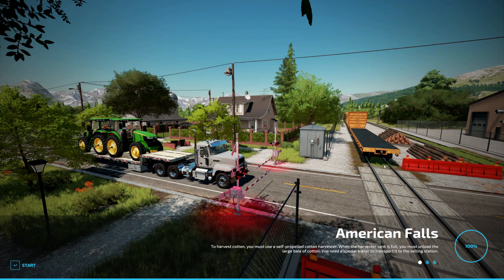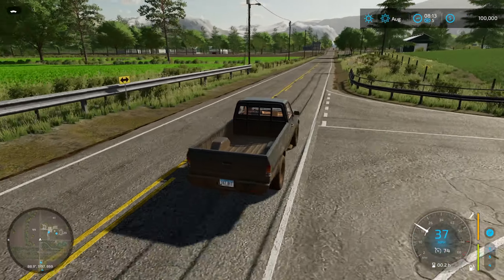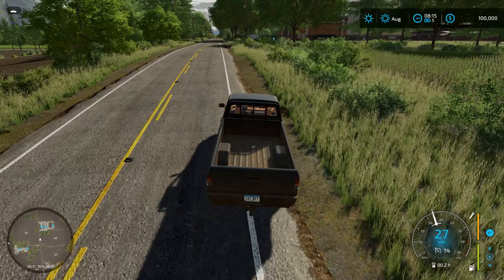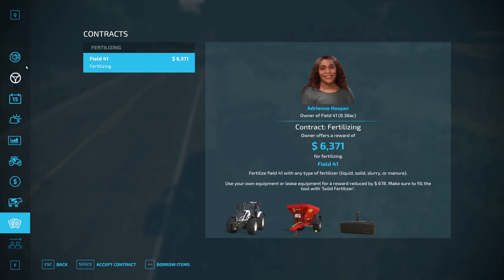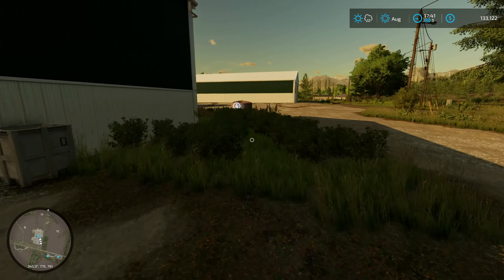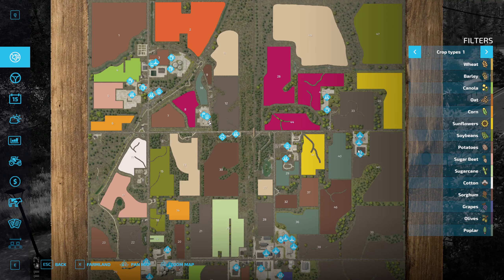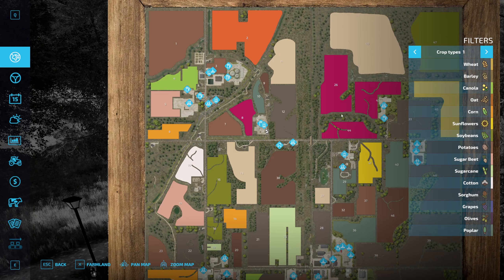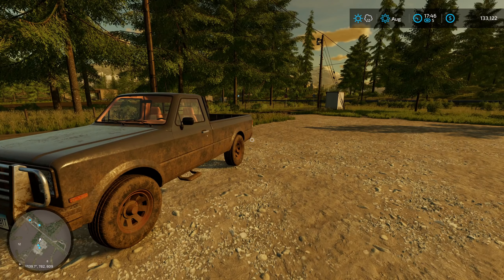Farming Simulator 22 American Falls Lets Play Ep 1 Start from Scratch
Starting out with almost nothing on a very nice map. It seems very well made and I am very excited to see where this series goes.